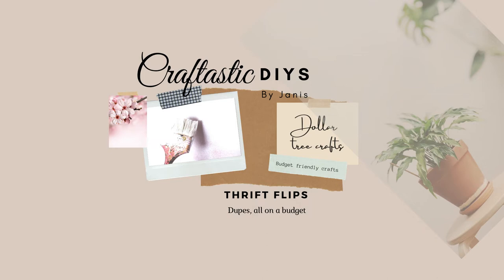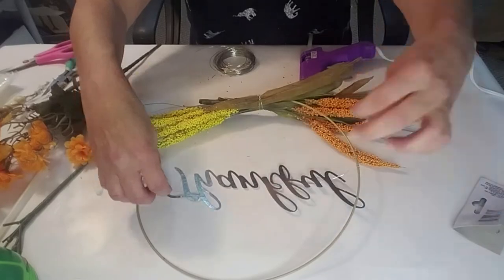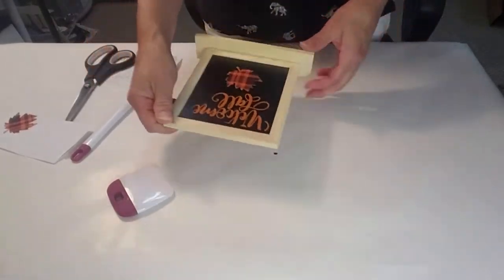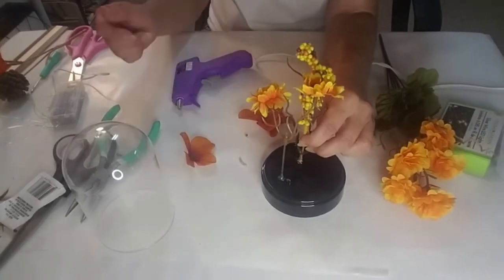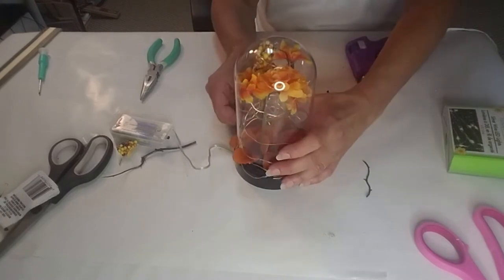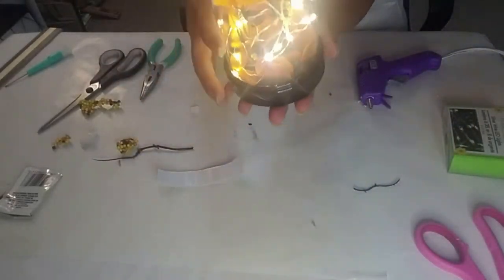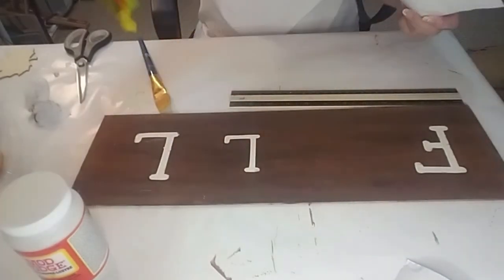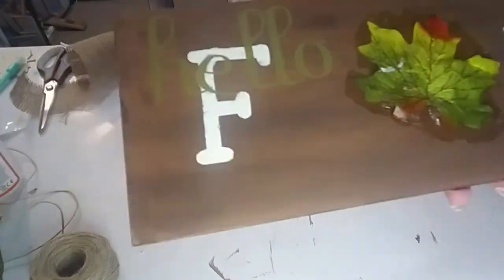5 Fall DIYS, dollar tree products, fun and easy. Cute Ideas and loads of fun.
Created 5 crafts using mostly dollar tree products. A fall round metal ring added some fall flowers, a cute BOO table decor wood sign, vibrant colors, fun to make.  A fall sign pefect for the season. A beautiful dome with lights filled with vibrant flowers. Chalklboard table welcome Fall sign, really cute and easy.  Budget friendly crafts.
Don't forget about the giveway, it ends August 16th.
Enter by telling me what your favorite season is.